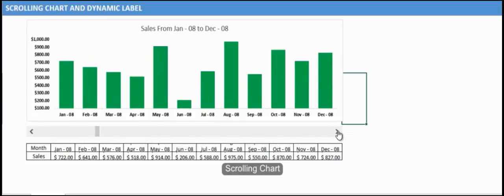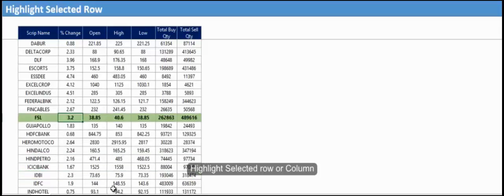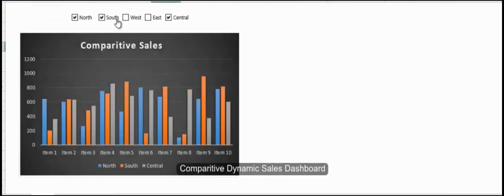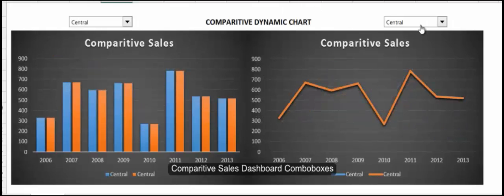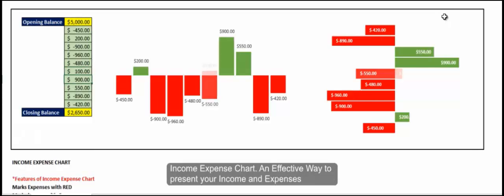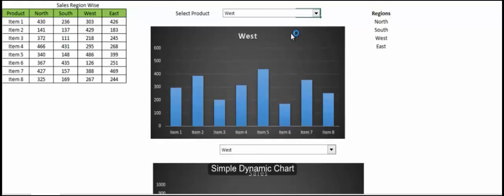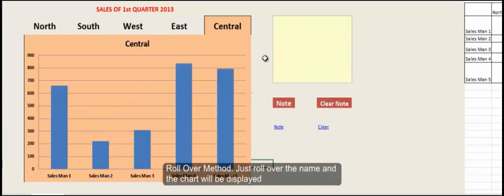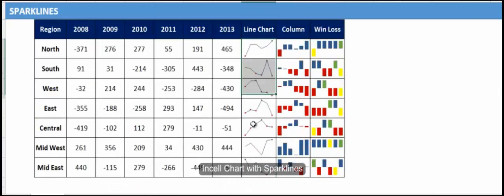Excel Dashboard Overview. Learn to create 14 Live Excel Dashboard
Course Description

Excel Dashboards are a powerful tool to communicate and summarize complex Excel data. This complex data can be presented by creating Dashboard. Dashboard will help to quickly analyse the data, Find the draw backs, Expect the future outcomes and lots more

Master the creation of Interactive dashboard and learn to present it in a presentable format. Learn new techniques which will help to create complex Excel Dashboard.

Learn:
•Advance formulas and Functions

• Learn to analyse the data

• Learn to present the data in effective format

• Learn to do complex excel task in a simpler way

• Learn secrets of Charting

• Learn Interactive Elements (Combo boxes, List boxes , Check boxes …)

• Learn the effective utilization of Excel Features

Learn it by Your way!!

Udemy Provides access to the course for Lifetime. Hence repeat the course as many times you want and make your concepts clear. Learn anywhere and anytime.

Get the answers ready from the discussion corner.

Is this course for me?

This course is designed for a particular type of people who are aware with the basics and looking forward to master the intermediate techniques. Check out if this course is for you:-
•If you need to analyse the data and find out the conclusion

• Your Job is to analyse the data and present it to clients

• Want to learn more in Excel

• For Managers who have to take quick and quality decisions by analyzing data

• For Managers who are managing the performance of the company

• Students who want to learn more and advance in Excel

• For IT Professionals who want to develop carrier in Excel

• For anyone who wants to use Excel as a base to create projects and reports

• For Excel lovers who wants to learn more..

Practically this course is suited for anyone who knows excel. This course is generally carried in fast pace and hence one needs to familiar with the basic and advance concepts in Excel

Dashboards are ULTIMATE PRODUCTIVITY SUITES
Contents and Overview of Lectures

There are over 30 + Lectures containing video and Downloadable Materials. The downloadable material are crucial part of learning Excel Dashboards. When one wants to revise the technique learned before he can achieve this by using Exercise Files provided in the course materials

Upon the completion of the course students have a variety of techniques which can be applied to the live data and create the reports. Students will be focused on how to create a dashboard without wasting lot of time.

Click the "take this course" button, top right, now ...every hour you delay is costing you money...

•Just a time of 20 Minutes a day to Learn
•Microsoft Excel 2007+ (Some tricks requires 2010+)
•Learn / Revise the basics and intermediate concepts in Excel
•A Pen and Paper to note some important points

What am I going to get from this course? •Over 30 lectures and 2.5 hours of content!
•Present data in an Effective format
•Create awesome Static Dashboards
•Create Interactive dynamic Dashboard
•Learn some Excel techniques by creating Dashboard
•Show off their dash boarding skills to colleagues and Boss

 •Any Advance or Intermediate Excel User
•This course should NOT be taken by New or Beginner Excel Users
•Manager working in any stream who requires to present / Project / Analyse the data
•Employee whose work is to create reports and present it in Effective Format
•Any Excel lover who wants to learn more skills in Excel
•An Excel user who is knowing basics/Advance and want to learn Excel at an Intermediate Level